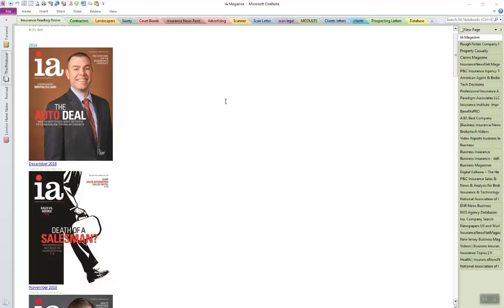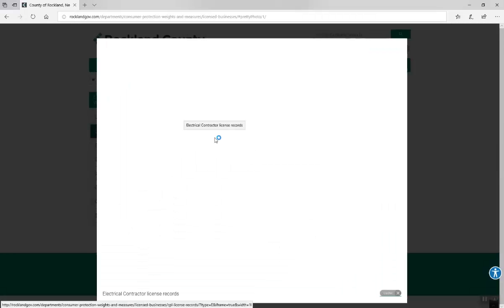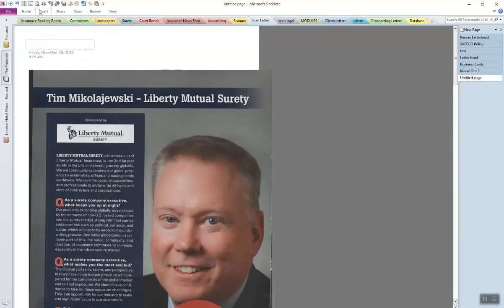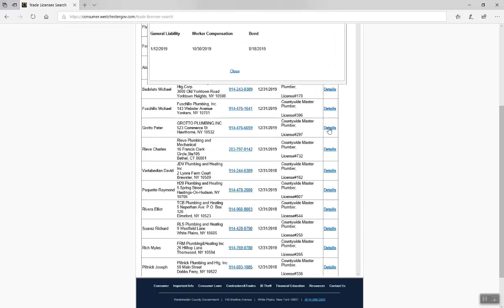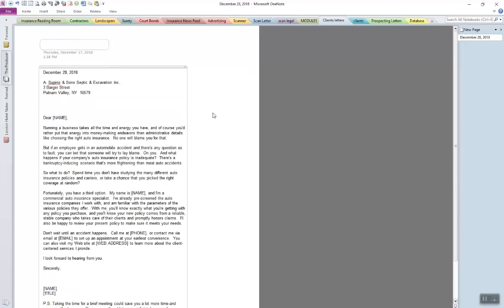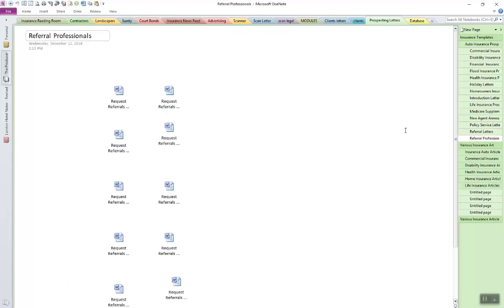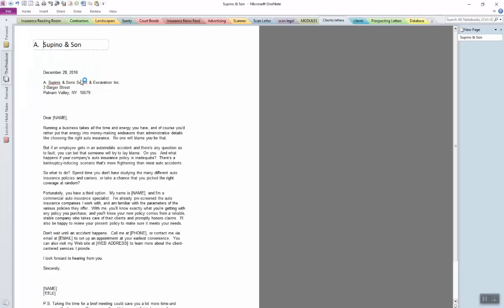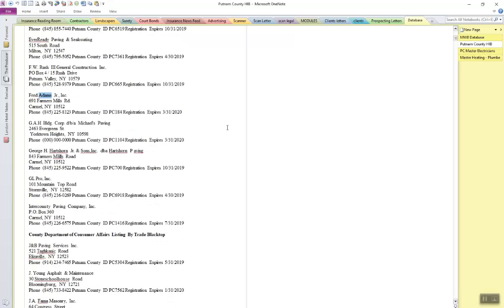The Producer - Insurance & Surety Platform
Insurance & Surety Bond Platform